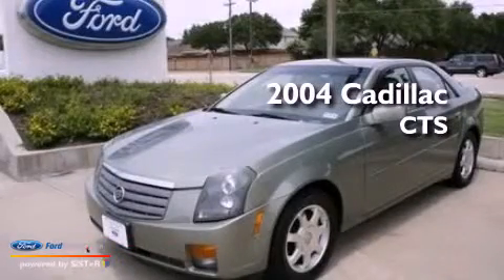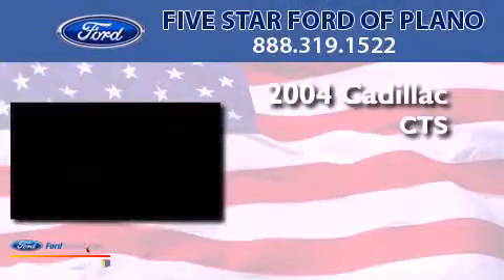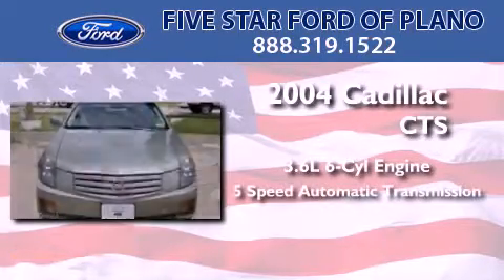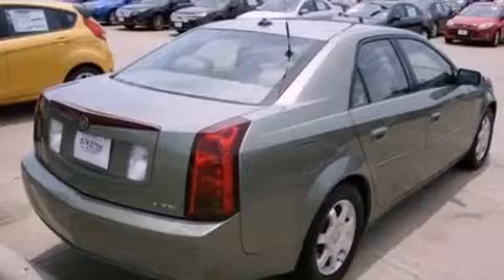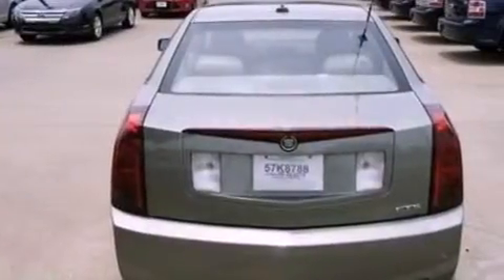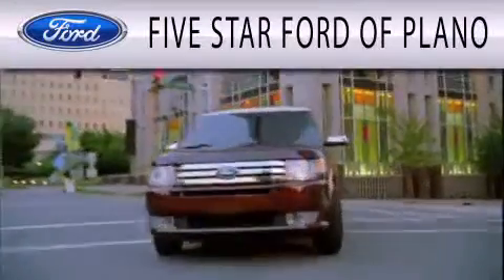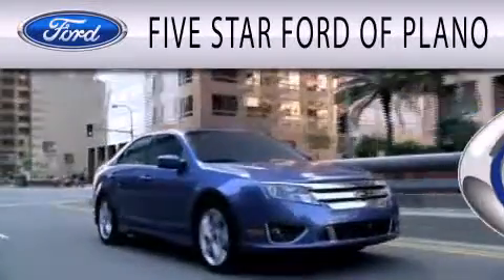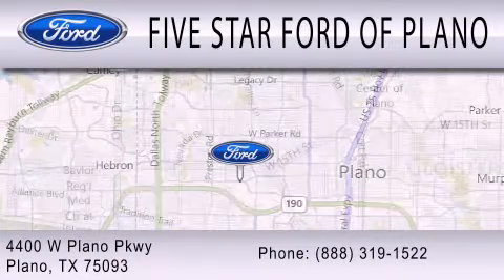Used 2004 CADILLAC CTS Plano TX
Year : 2004
 Make : CADILLAC
 Model : CTS
 Engine : 3.6L V6 24V MPFI DOHC
 Trans . : 5-SPEED AUTOMATIC WITH OVERDRIVE
 Exterior : GREEN
 Miles : 104,474

 Stock : P1886